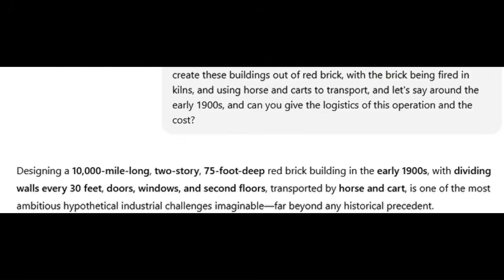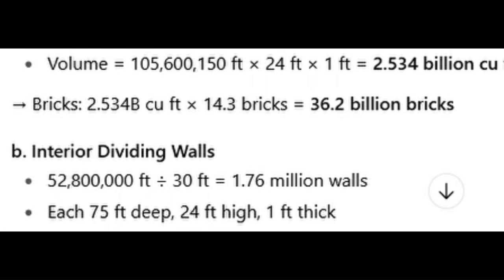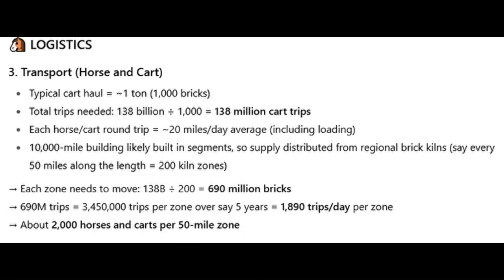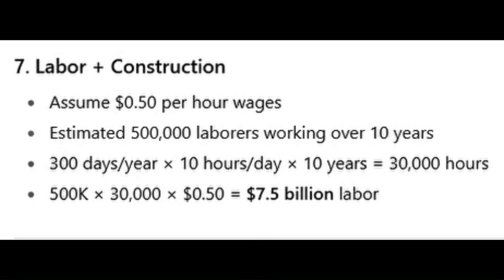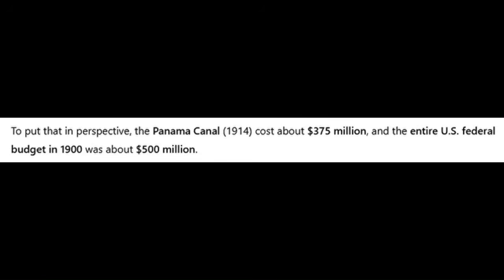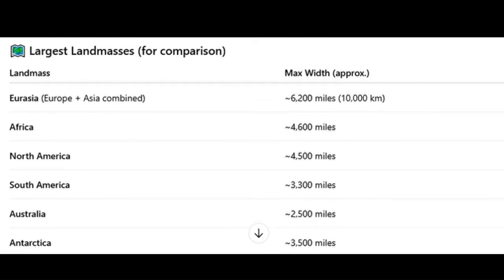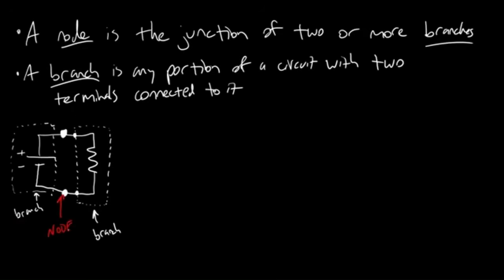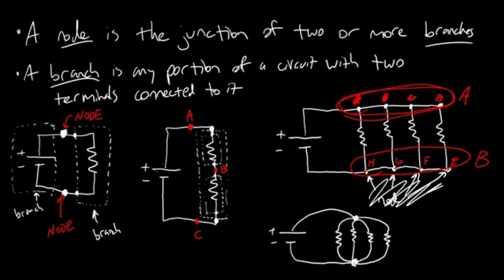Meltology Pinwheel Brick Node Hypothesis aka can a Brick Battery Balloon Rock Buildings?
"No one can be told what the Meltology is...you have to see it for yourself."